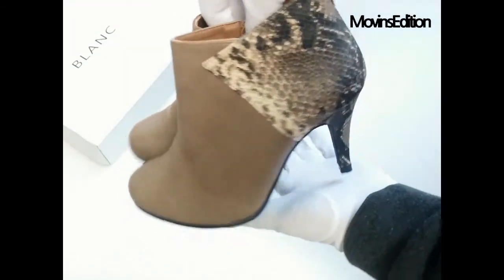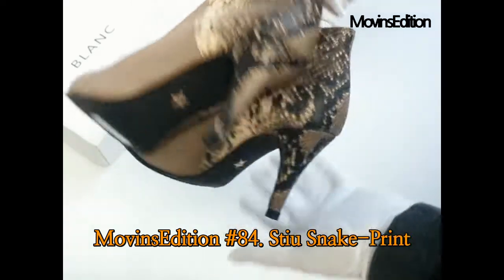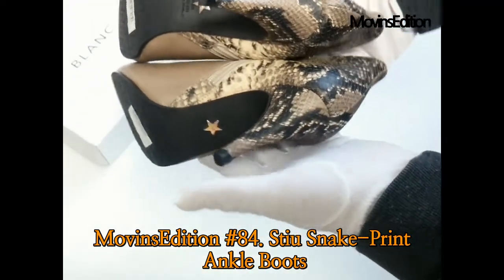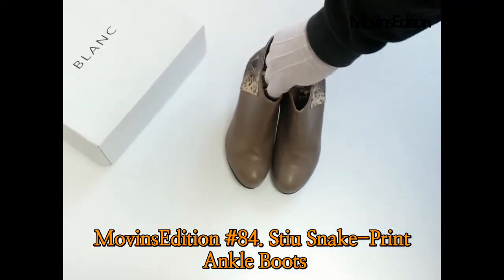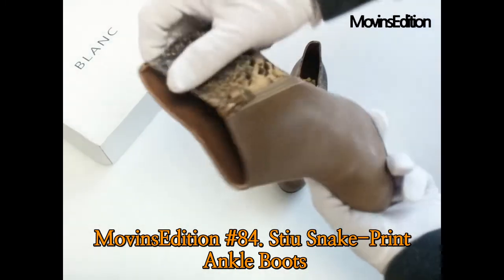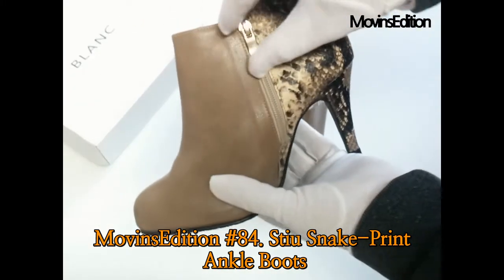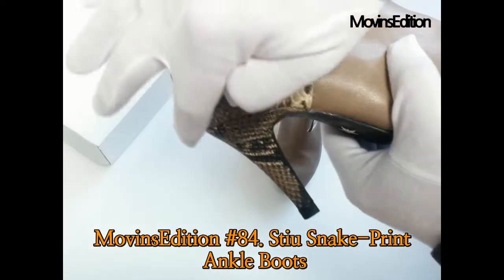#84. Stiu Snake Print Ankle Boots / 스티유 스네이크 프린트 앵클부츠 여자부츠 여자구두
*Made in Korea
*Model No: Stiu Snake Print Ankle Boots
*Size : 38 (국내사이즈 240 mm)
*Upper: Leather 외